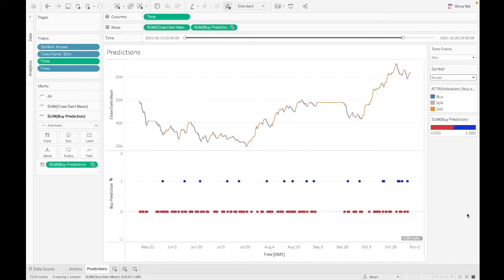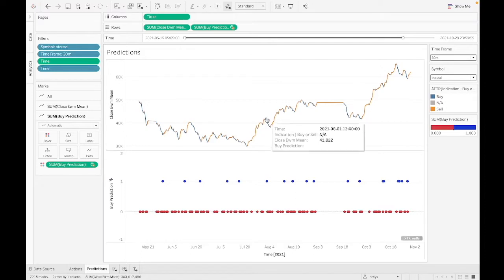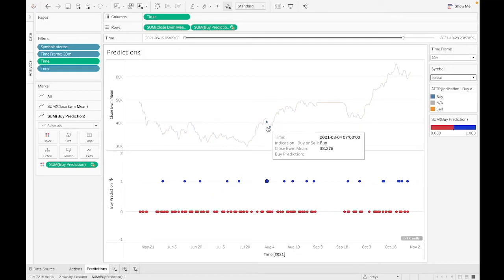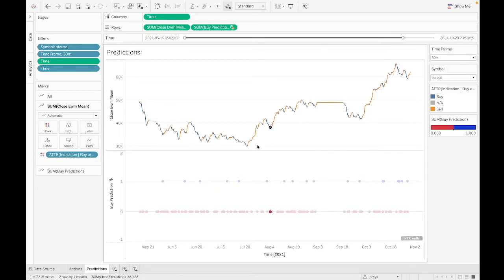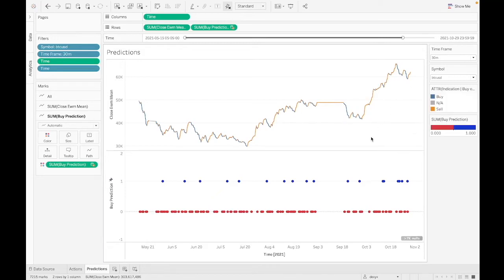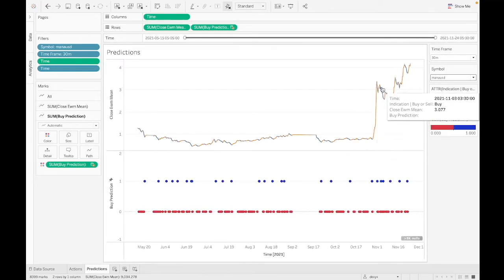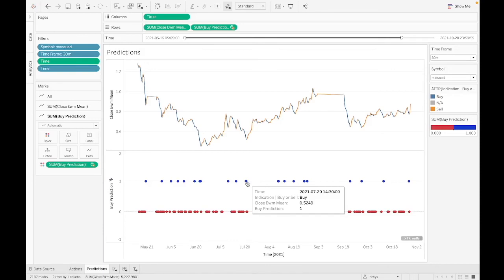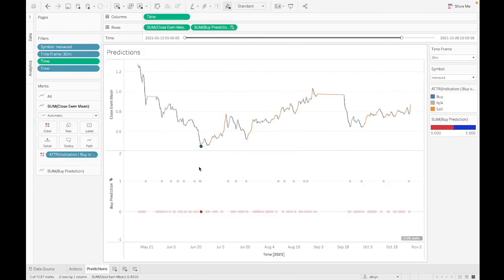Visualizing automated trading system model's initial results with Tableau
The automated trading system is coming together! This video explores the initial results of a random forest model, visualized with Tableau.

In short, the model is trained on data from other trading symbols. The model then predicts data for a trading symbol whose data it has never seen. This is our first stab at building a model to predict attractive buy actions, and we'll be back soon with updates!